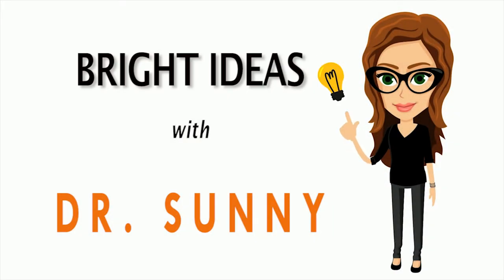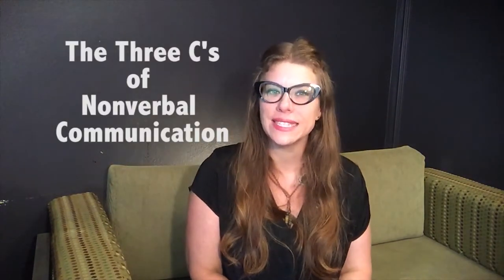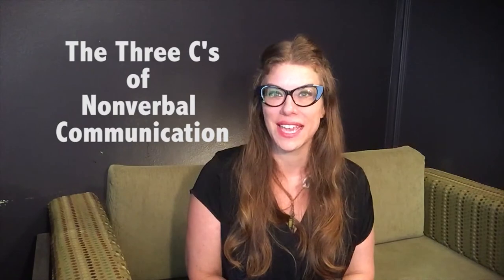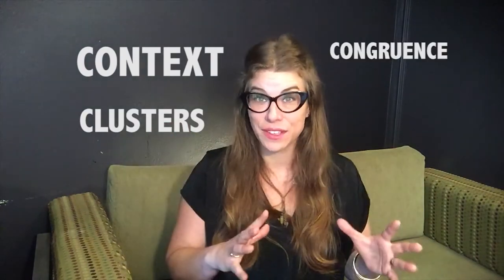Facial Expressions--Don't Look Shady: Bright Ideas in Public Speaking with Dr. Sunny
YOU MIGHT BE WATCHING THIS VIDEO BECAUSE YOUR PUBLIC SPEAKING TEACHER--THAT MIGHT EVEN BE ME--COUNTED OFF FOR YOUR NONVERBAL EXPRESSIONS...A BIG PART OF NONVERBALS IS FACIAL EXPRESSIONS.

QUOTE SIMPLY--WHAT YOU DO WITH YOUR FACE WHILE YOU’RE SPEAKING TO BETTER COMMUNICATE YOUR MESSAGE.

A SECRET TO USING FACIAL EXPRESSIONS TO YOUR ADVANTAGE IS TO PRACTICE THE THREE C’S OF NONVERBAL COMMUNICATION.

CONTEXT
CLUSTERS
CONGRUENCE

DO YOU LOOK LIKE YOU CARE ABOUT THIS SPEECH?  REMEMBER, FACIAL EXPRESSIONS ARE GREATLY MAGNIFIED IN A VIDEO SPEECH BECAUSE YOUR FACE TAKES UP A MUCH LARGER PORTION OF OUR VISUAL RANGE.  TRY TO MATCH YOUR FACIAL EXPRESSIONS WITH THE CONTEXT OF YOUR SPEECH--THAT IS THEY SHOULD BE APPROPRIATE FOR YOUR AUDIENCE AND YOUR TOPIC.  WHAT MIGHT WORK FOR YOUR YOUTUBE VLOG MIGHT NOT BE THE MOST EFFECTIVE FACIAL EXPRESSIONS IN REACHING PROFESSIONAL COLLEAGUES.  YOUR FACIAL EXPRESSIONS SHOULD ALSO MATCH YOUR TOPIC…OR YOU CAN SERIOUSLY DAMAGE YOUR CREDIBILITY.

THE NEXT *C” IS CLUSTERS--OR MORE SIMPLY: DO YOU SPEAK IN A CONVERSATIONAL STYLE THAT IS AUTHENTIC TO YOU?  I SUGGEST HAVING A CONVERSATION WITH A CLOSE FRIEND OR FAMILY MEMBER AND RECORDING IT.  DON’T WORRY--YOU CAN DELETE IT AFTER YOU WATCH IT...BUT WHEN YOU WATCH, LOOK FOR YOUR NATURAL FACIAL EXPRESSIONS AND COMPARE THEM TO YOUR LAST SPEECH.  WORK TO MAKE THE YOU THAT IS A PUBLIC SPEAKER MORE LIKE THE AUTHENTIC YOU.

THE FINAL C OF NONVERBAL COMMUNICATION IS CONGRUENCE.  IS THERE A CONNECTION BETWEEN YOUR WORDS AND YOUR NONVERBALS?

WHEN I WAS A NEWS PRODUCER, AND MY ANCHORS WERE ON SET, I WOULD OFTEN COME ON THE IFB IN THEIR EAR TO REMIND THEM THEY WERE READING A STORY ABOUT A CAR CRASH...NOT A STORY ABOUT PUPPIES.  SOMETIMES WE FORGET HOW MUCH FACIAL EXPRESSIONS CAN SET THE TONE.  OR AS DON HENLEY SAID IN HIS 1982 SONG DIRTY LAUNDRY ABOUT THE TELEVISION NEWS INDUSTRY: WE GOT THE BUBBLE HEADED BLEACH BLOND WHO COMES ON AT FIVE, SHE CAN TELL YOU ‘BOUT THE PLANE CRASH WITH A GLEAM IN HER EYE…”

THAT’S WHAT YOU WANT TO AVOID WITH CONGRUENCE--DON’T LOOK SHADY

TO BE CONGRUENT AND HAVE CREDIBILITY WITH AN AUDIENCE, YOU NEED TO MAKE SURE YOUR FACIAL EXPRESSIONS ARE CONGRUENT WITH YOUR TONE AND THE MESSAGE YOU’RE DELIVERING.